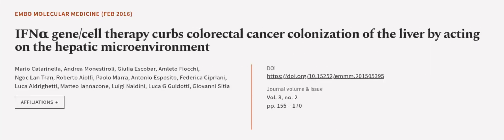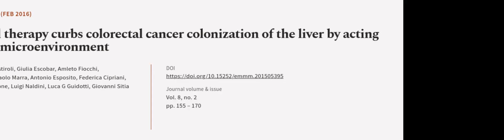IFNα gene/cell therapy curbs colorectal cancer colonization of the liver by acting on... | RTCL.TV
### Keywords ###

### Article Attribution ###
Title: IFNα gene/cell therapy curbs colorectal cancer colonization of the liver by acting on the hepatic microenvironment
Authors: Mario Catarinella, Andrea Monestiroli, Giulia Escobar, Amleto Fiocchi, Ngoc Lan Tran, Roberto Aiolfi, Paolo Marra, Antonio Esposito, Federica Cipriani, Luca Aldrighetti, Matteo Iannacone, Luigi Naldini, Luca G Guidotti ,and Giovanni Sitia
Publisher: Wiley
DOI: 10.15252/emmm.201505395

### Video Timestamps ###
0:00:00 - Summary
0:00:59 - Title
0:01:05 - Outro
0:01:09 - End